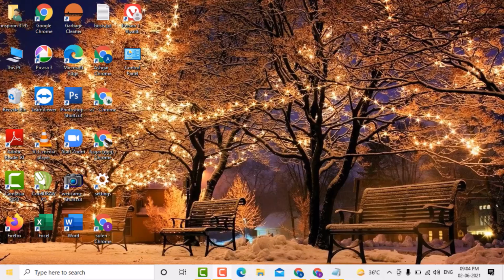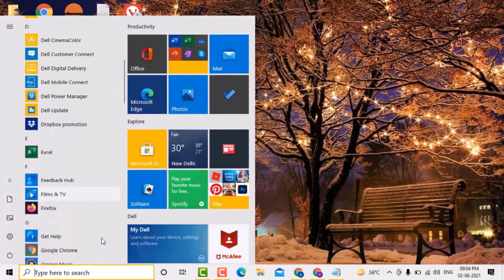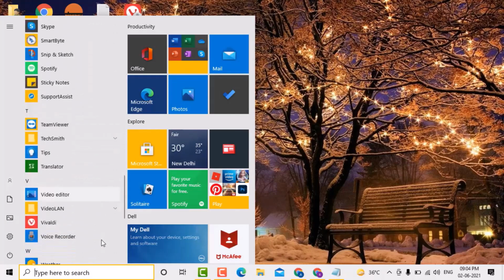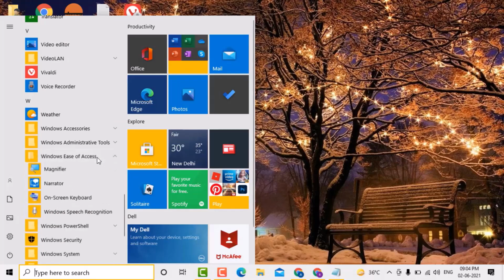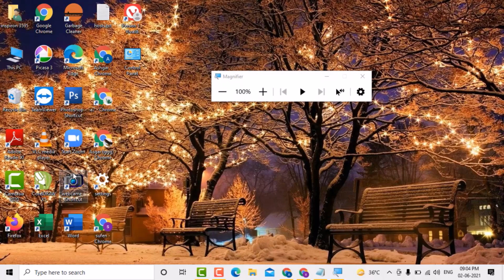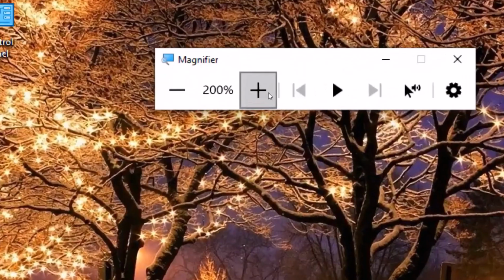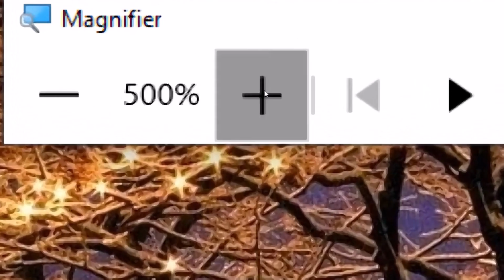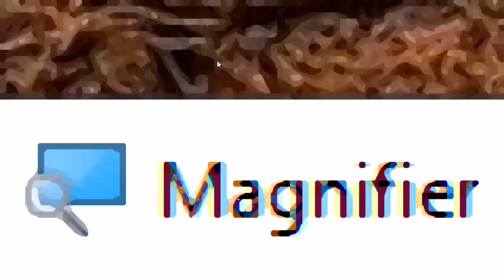How to Turn Magnifier On and Off in Windows 11 || How to Enable or Disable Magnifier in Windows 10